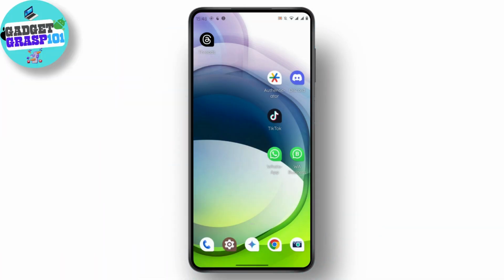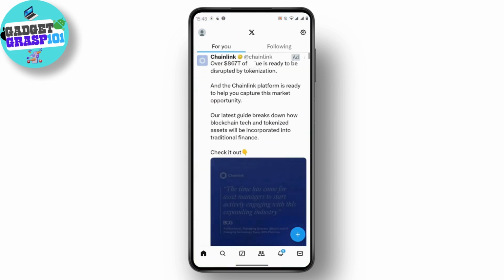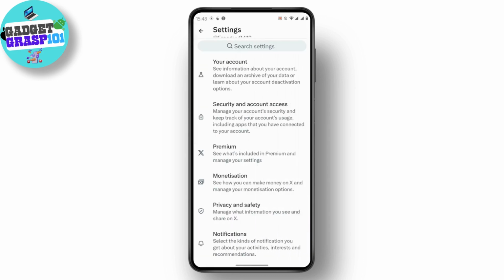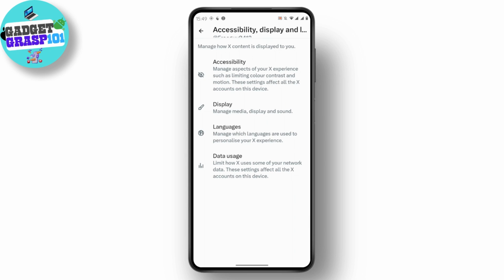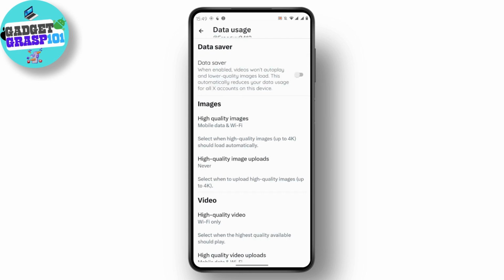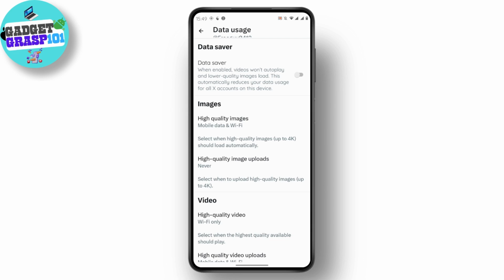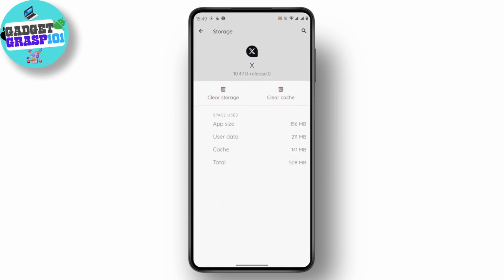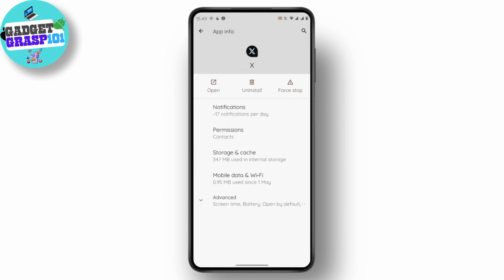How To Refresh Twitter Feed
Tired of seeing the same old tweets? In this video from GadgetGrasp101, we'll show you exactly how to refresh your Twitter feed on both desktop and mobile app, ensuring you see the latest tweets ASAP. We'll cover the quickest methods to get a fresh feed of trending topics, news, and updates from your favorite accounts.